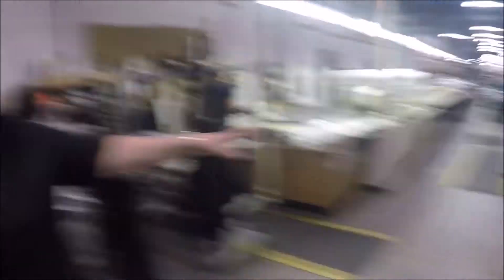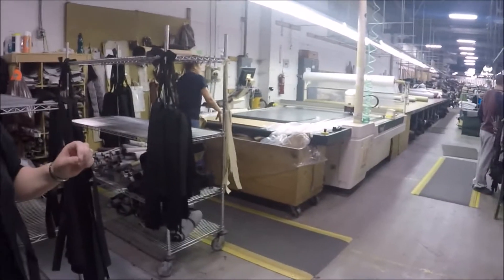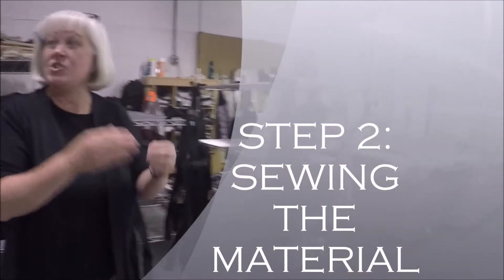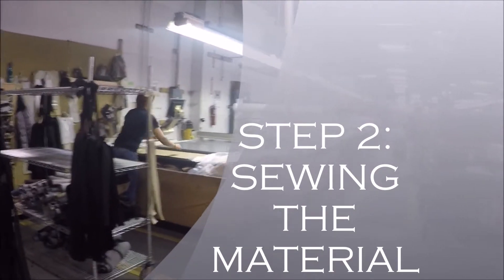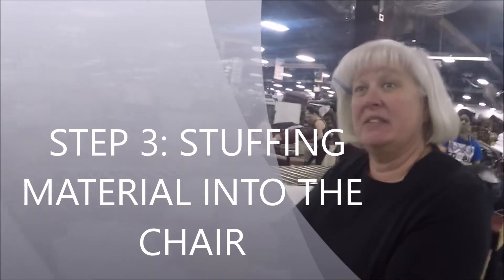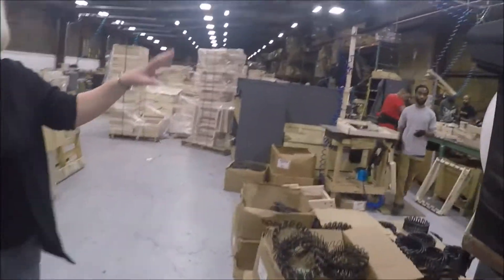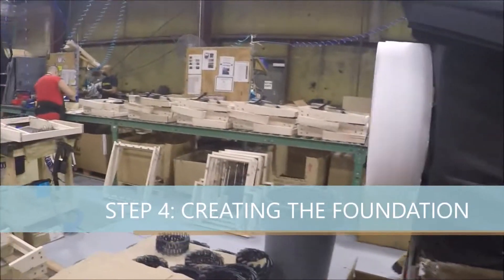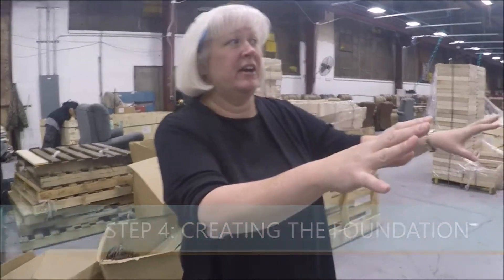Northeast PA 2019: Leo E. Solomon Plains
Entry into the Northeast PA 2019 What’s So Cool About Manufacturing? student video contest. The annual contests excite students across Pennsylvania to explore cool manufacturing careers and produce profiles of companies. Each contest features an online vote for its Viewers Choice Award. The contest format also has been adopted in 11 additional states. The Northeast PA Contest is produced by the Northeastern Pennsylvania Industrial Resource Center in Hanover Township, PA. Participating schools are from Lackawanna, Luzerne, Monroe, Pike, and Wayne counties.